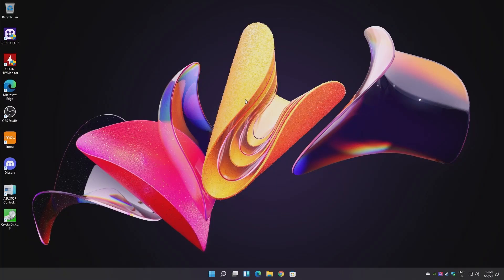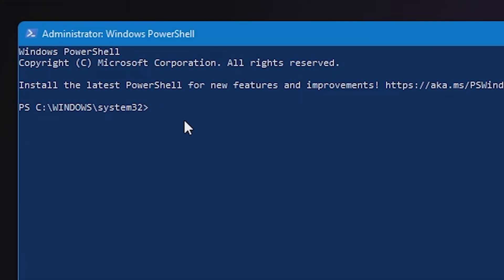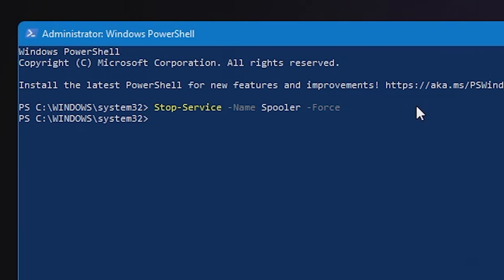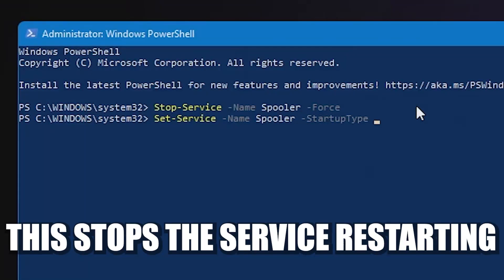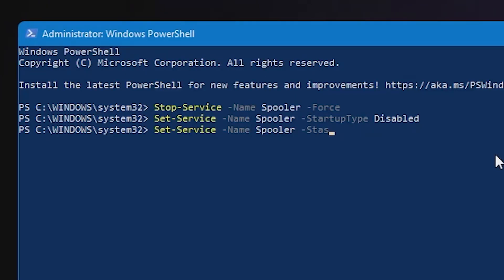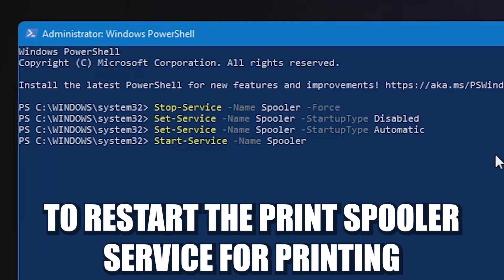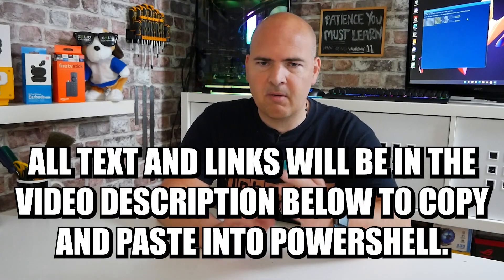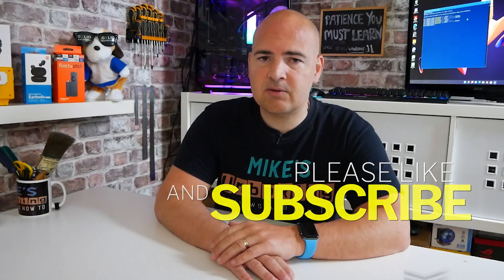DO This NOW Microsoft Windows Printer Nightmare Printnightmare Flaw Zero Day Attack FIX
DO This NOW!
Microsoft Windows Printer nightmare flaw zero day attack (temp) FIX!
There is a POC (proof of concept) Printnightmare flaw in Windows that can allow remote code execution and all sorts of generally bad things to happen.
This is through the print spooler service that runs in Windows even if you don't have a printer attached or installed.

Here is a way to disable the service and also enable it if you need to print something until the official Microsoft fix is created / distributed.

Use the taskbar or Windows start menu to search for Powershell.
Right-click Powershell and select “Run as administrator.”

In the Powershell prompt, run the following command to disable the Windows Print Spooler.

Stop-Service -Name Spooler -Force
(This stops the service)

Set-Service -Name Spooler -StartupType Disabled
(This prevents Windows from re-enabling Print Spooler services at startup)

Keep your Windows Print Spooler services disabled until Microsoft’s patch is available and installed on your PC sometime in the near future.

Once it’s safely patched, you can re-enable automatic Print Spool services after reboot in Powershell using this line of code.

Set-Service -Name Spooler -StartupType Automatic

Start-Service -Name Spooler
(This starts the spooler service if stopped)